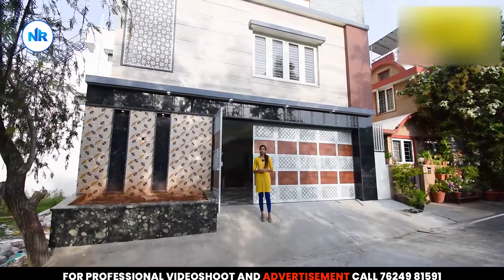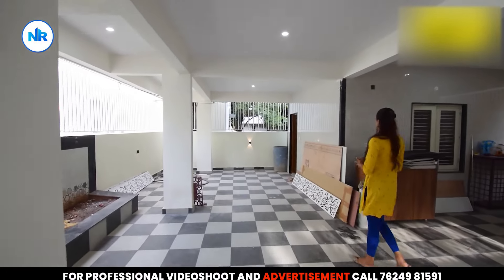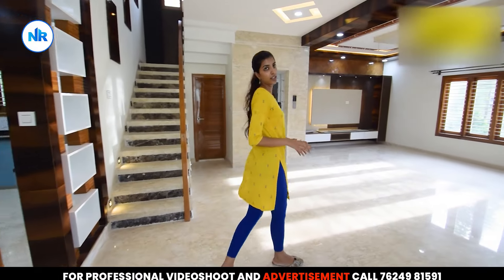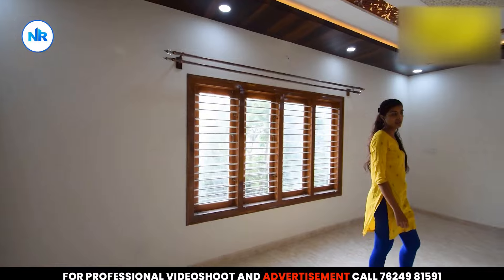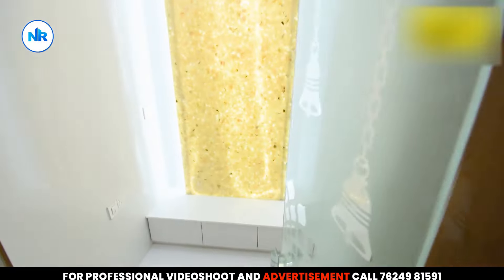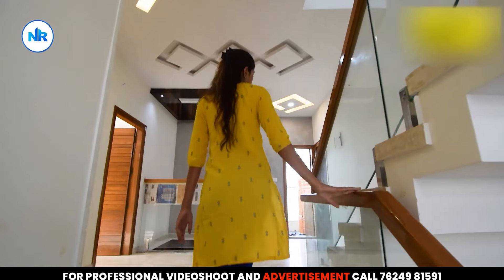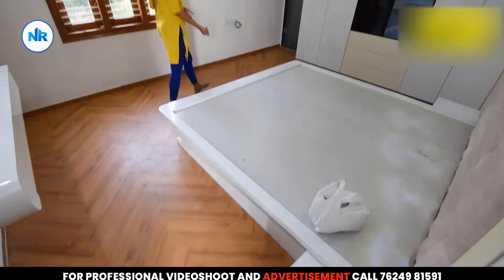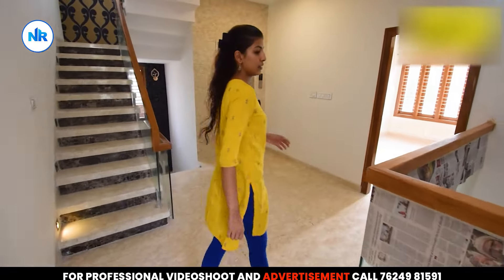SOLD OUT! Direct Owner | West Facing Luxury Duplex House for sale in Bangalore 30x40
SOLD OUT!

Price : 3:45cr

Property Facing : WEST SITE MAIN DOOR NORTH
Property Dimension : 30*40
Total Land Area : 4,600
Khata : A KATHA

Near By Landmark : MEENAKSHI MALLL

Additional Information : Italian, teakwood, kaveri available, layout water available, gatet community, jaguar fittings

You agree to verify any information you obtain from this video with your own legal, financial, or professional advisors before making any decisions based on such information. The creators, producers, and distributors of this video are not responsible for any errors or omissions in the content or for any loss or damage of any kind incurred as a result of the use of this information. Additionally, the creators, producers, and distributors of this video are not responsible for any fraudulent or illegal activities between sellers and purchasers. It is your responsibility to protect yourself and to conduct due diligence in any transactions you enter into.

NR 341